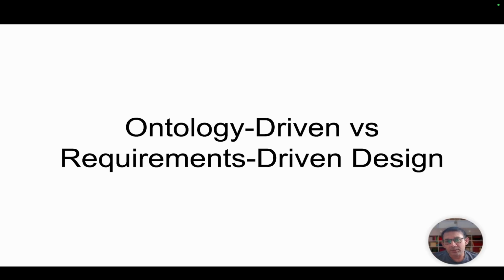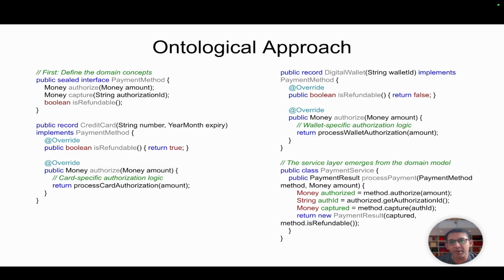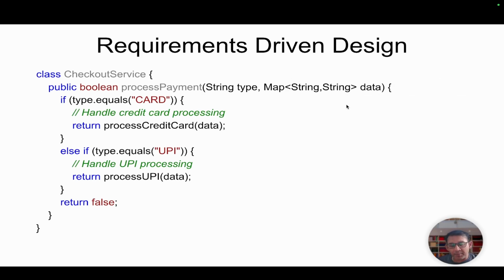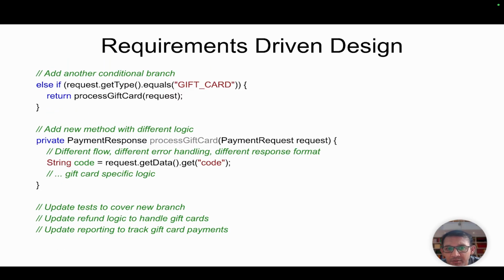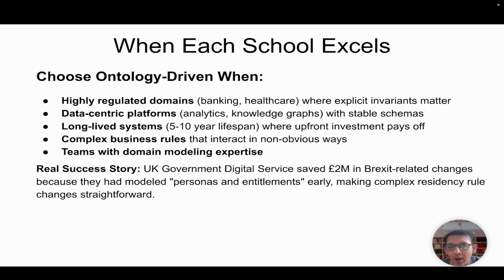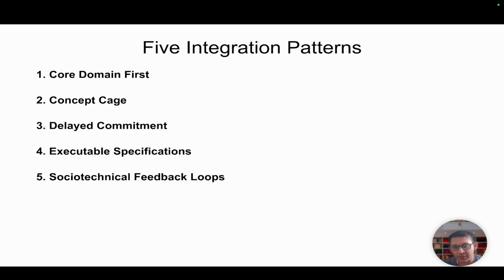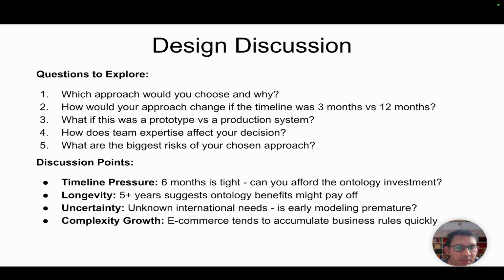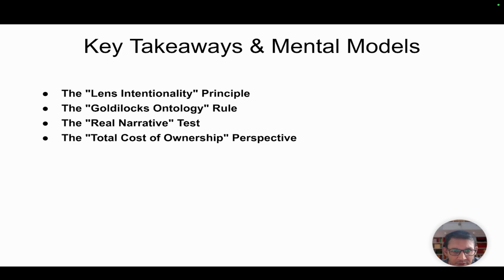Lecture09 Ontology Vs Requirements